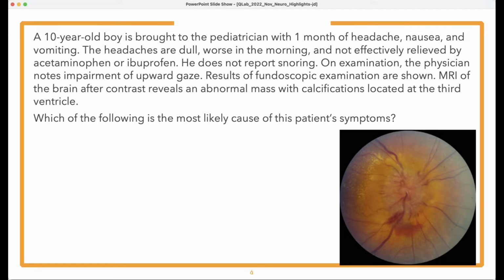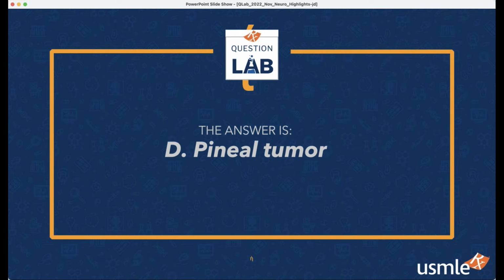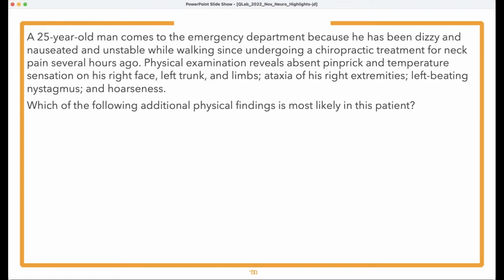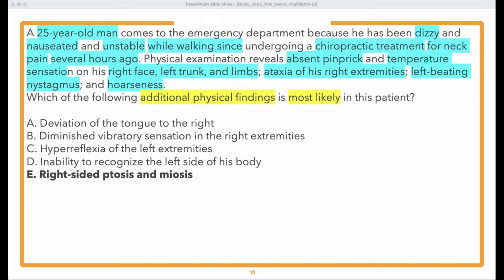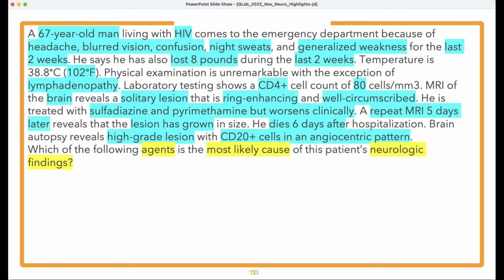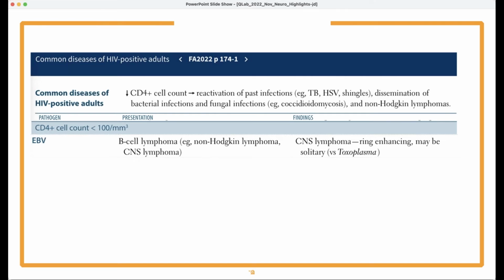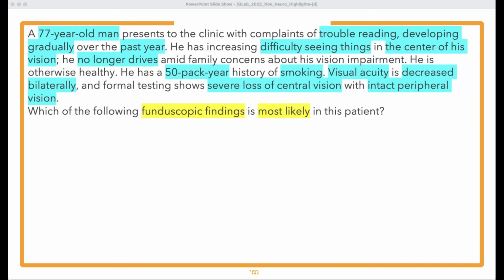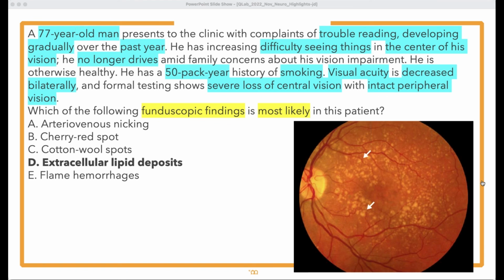Question Lab - Episode 139: Neuro Pathology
In this edition of Rx Question Lab, we are answering USMLE-style questions related to neuro pathology. Play along at home and see how your score compares to those who joined us live!